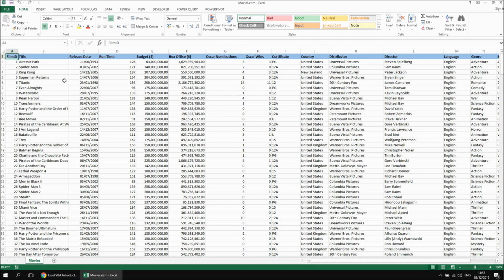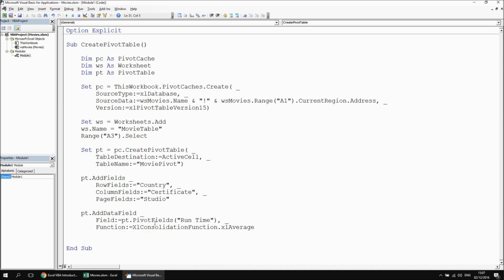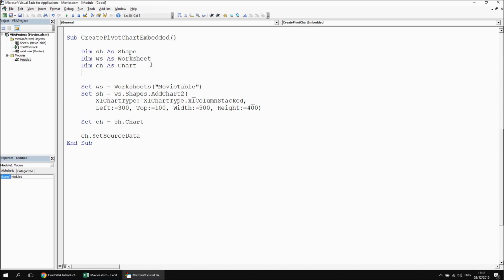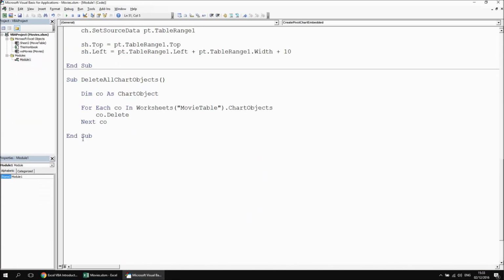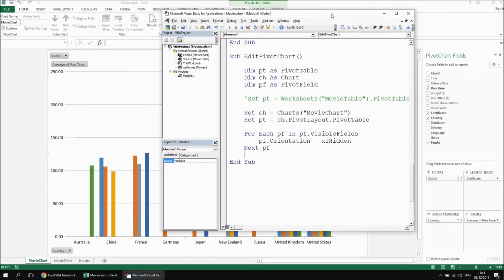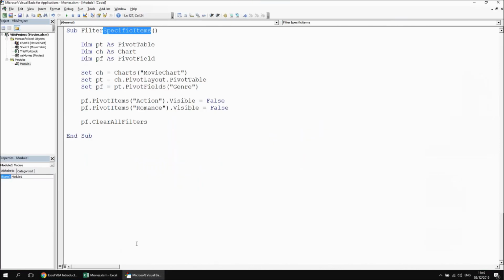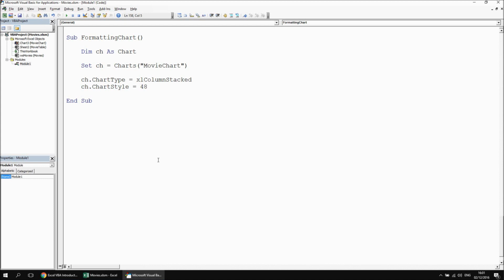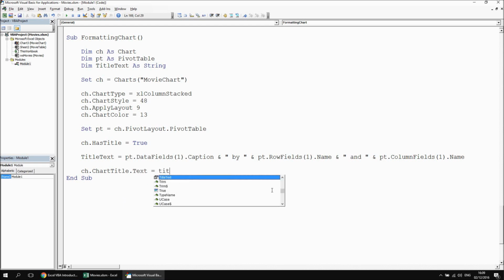Excel VBA Introduction Part 51.6 - Pivot Charts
This video explains how to create and manipulate pivot charts in Excel VBA. You'll learn how to create a pivot chart based on a pivot table, how to create embedded chart objects and separate chart sheets and how to modify the fields of the pivot chart. The video also shows you how to apply and remove filters on the chart and how to quickly format the chart and chage its appearance.